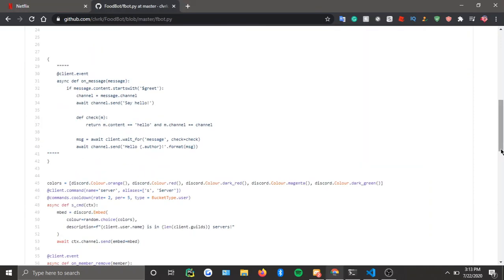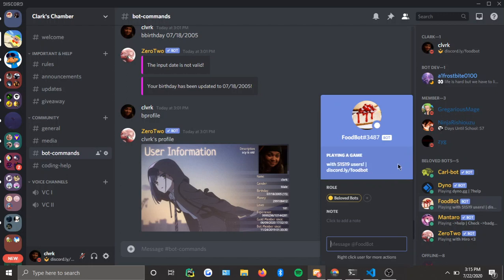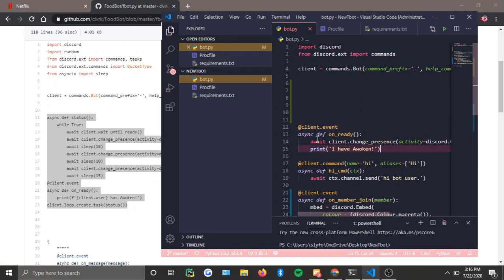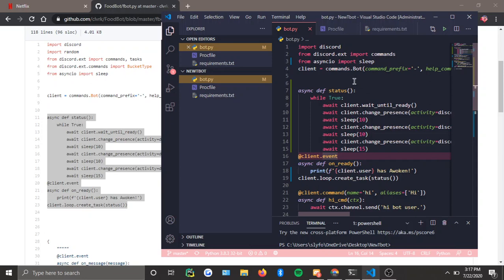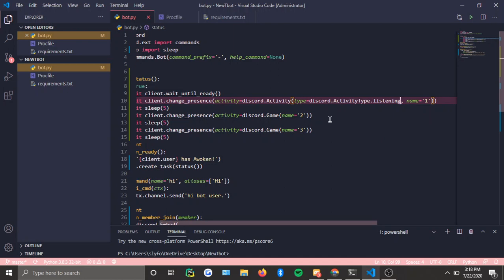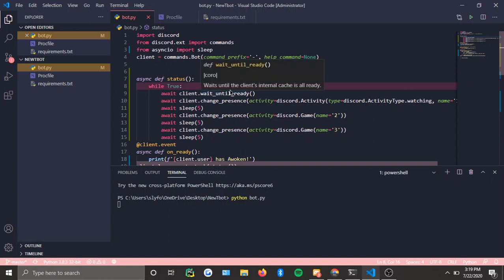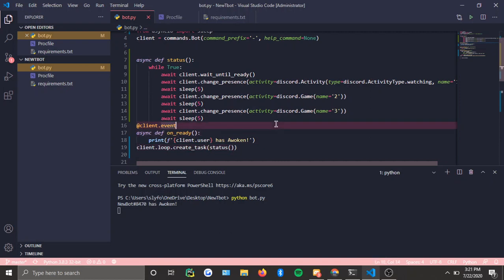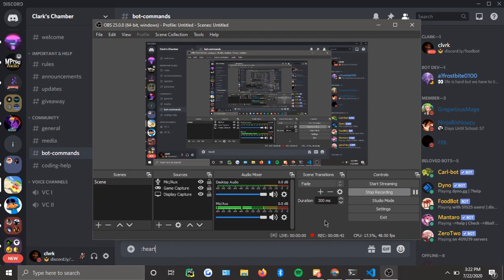Discord.py Tutorial | Auto-Changing Statuses